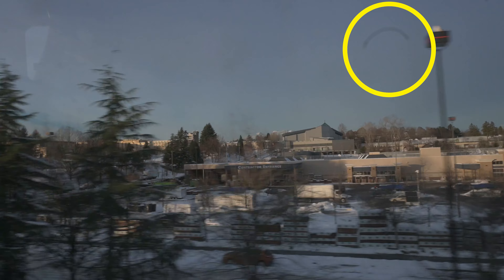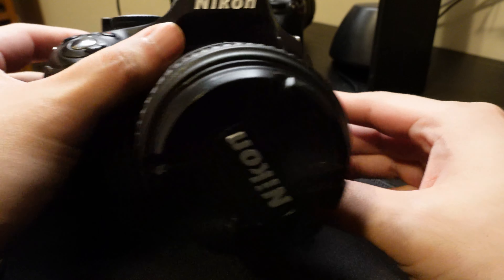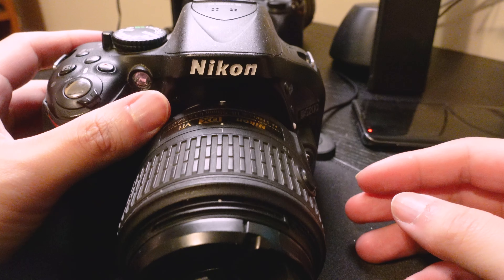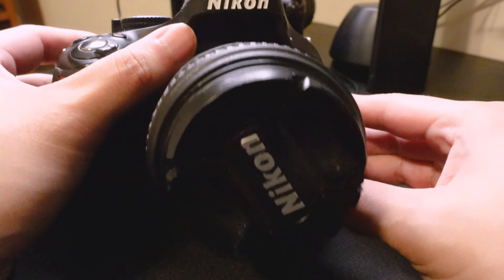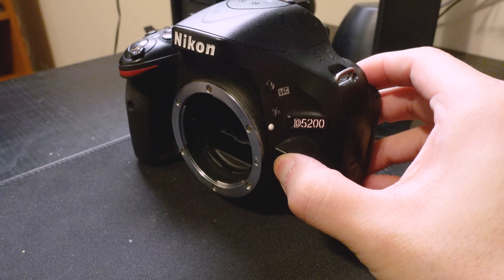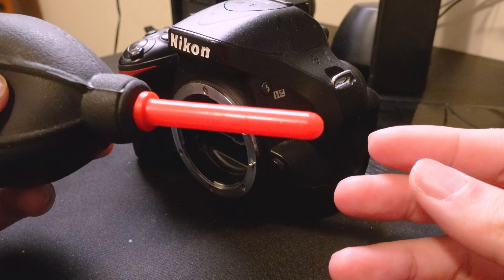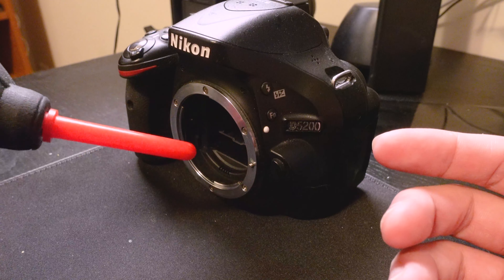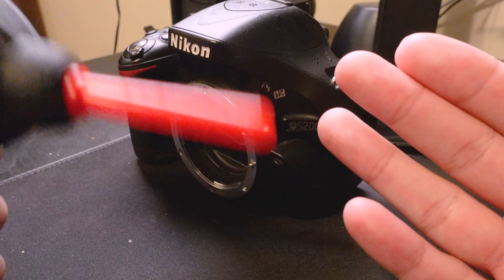How to clean your NIKON DSLR Sensor & Mirror (THE PROPER WAY)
How to clean your Nikon DSLR mirror and sensor? In this video I teach you how I clean my mirror and sensor without the hassle.